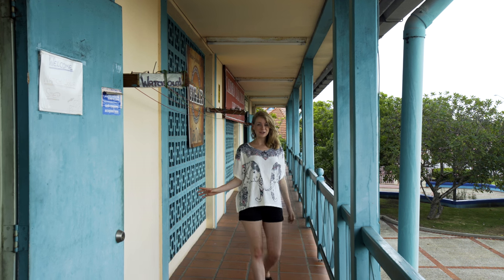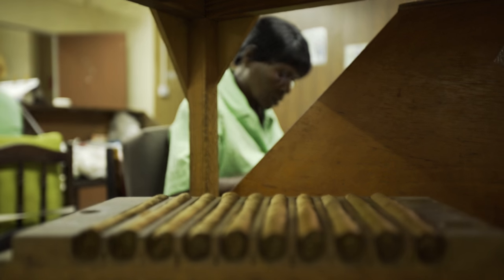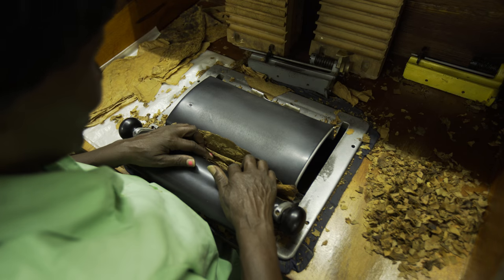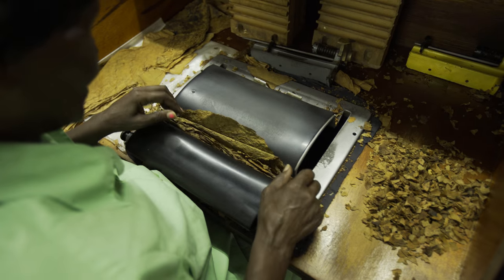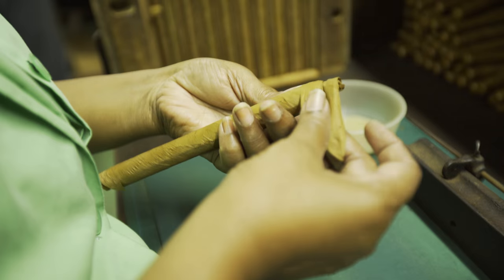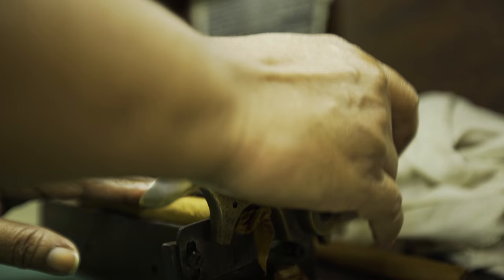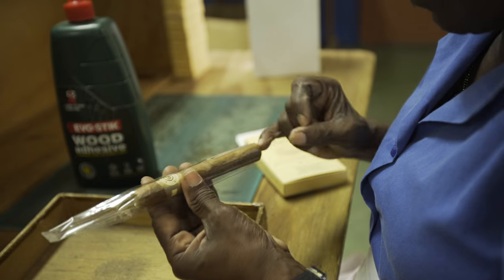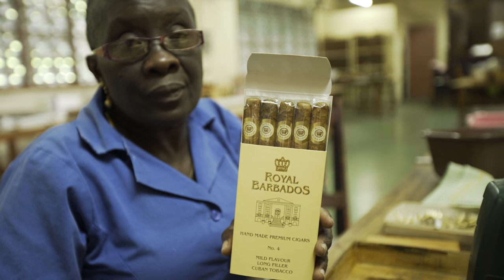Made in Barbados - Caribbean Cigar Company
Beyond the obvious is what InFocus is all about, we like to go deeper into the best destinations across the Caribbean and seek out the hidden gems that you should check out on your next visit to the Caribbean. Check out this little wonder located at Pelican Village Barbados...

Track: World in Your Hands
Artist: Olive Musique